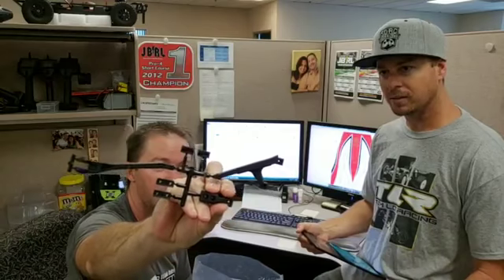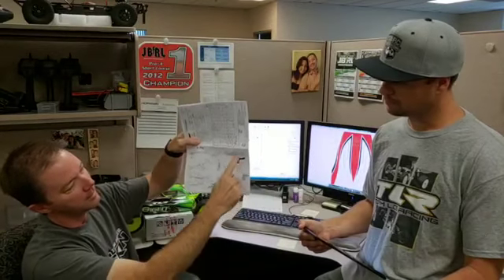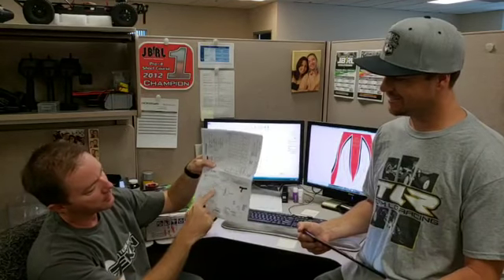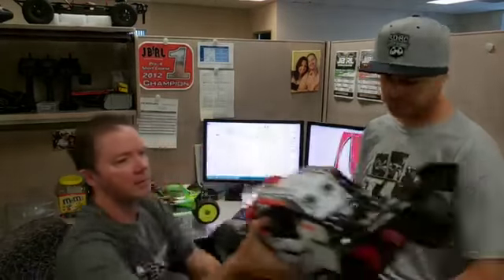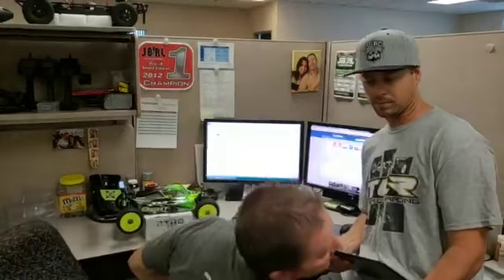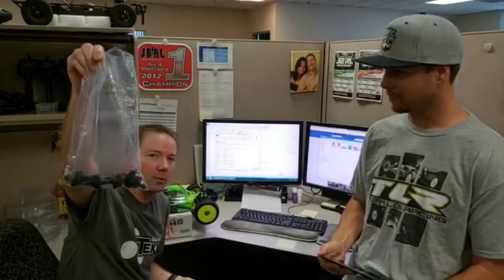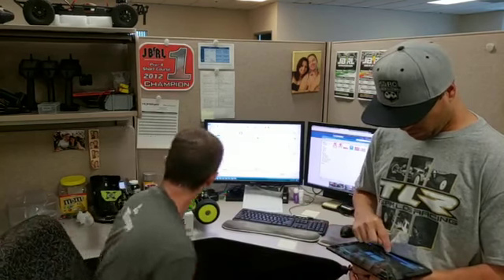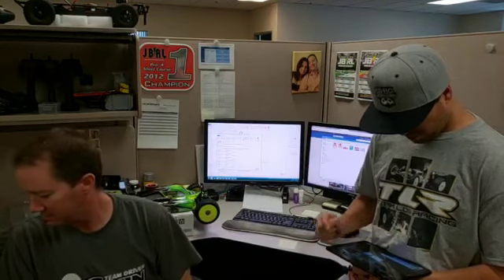In Touch With TLR Episodes 014-Today we talk with our 1/8th scale Project manager Ryan Dunford